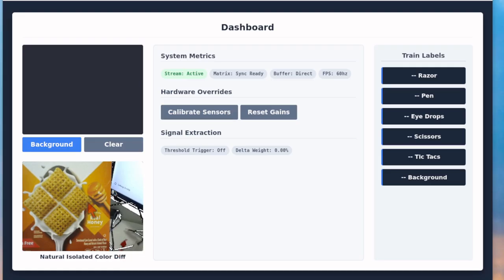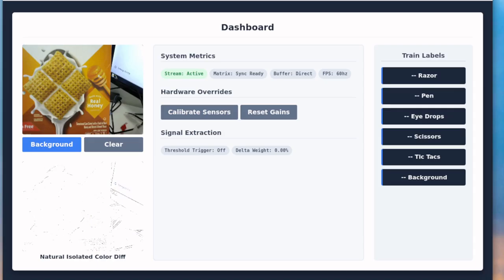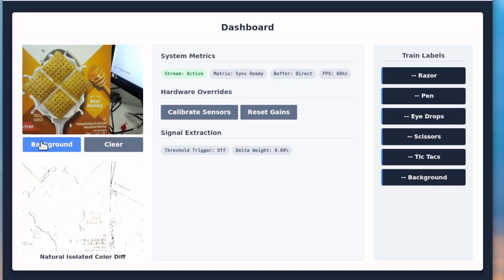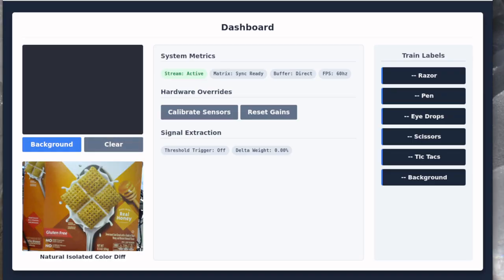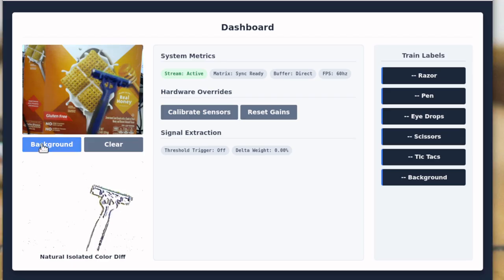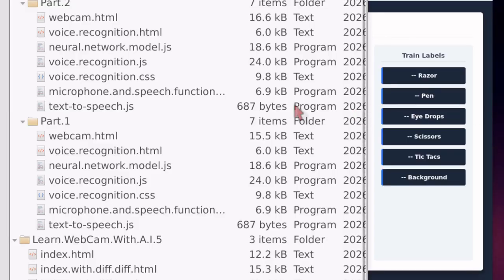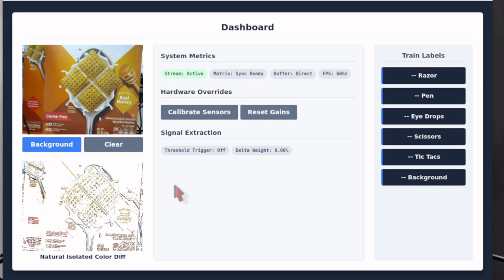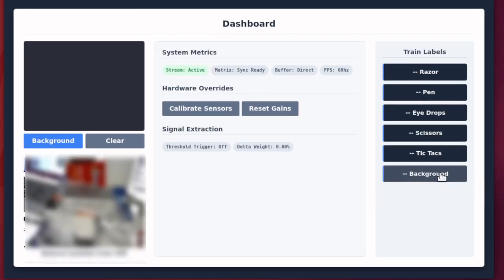Learn Machine Vision With A I Part 2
If you learn to program just enough to do:
-- Machine Vision (Object Recognition)
-- Object Recognition
-- Voice Recognition

You can create some DIY device or home system to do something for you.

In this series, we are going to explore object recognition.